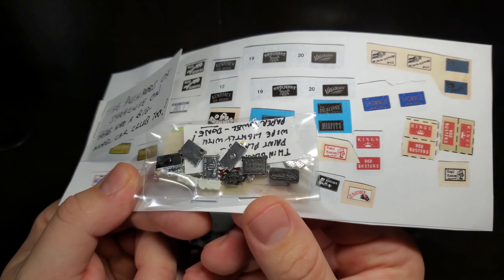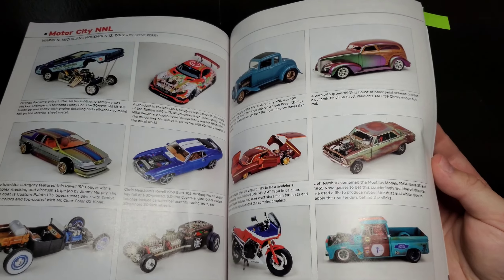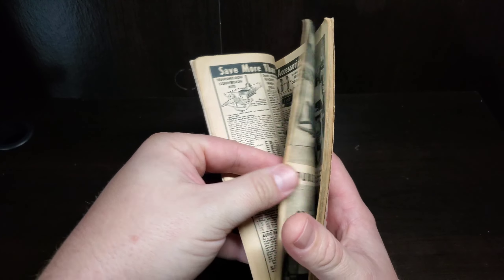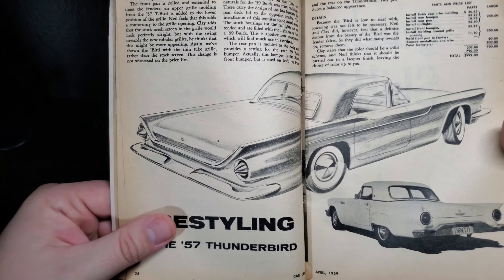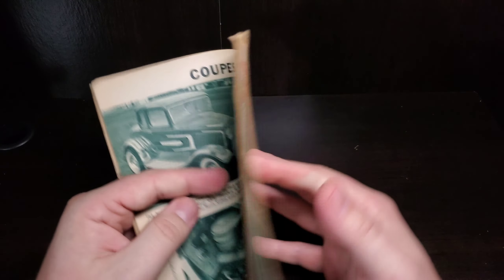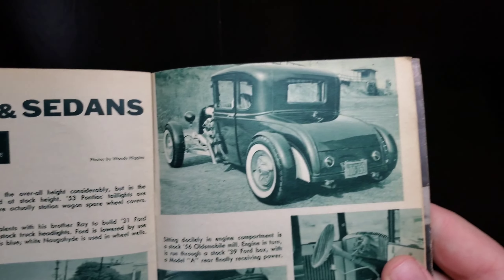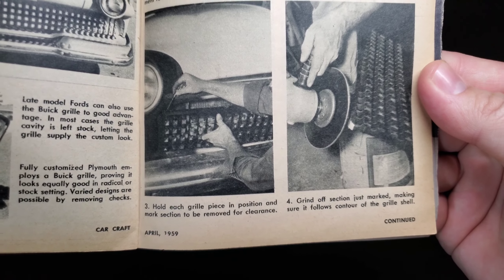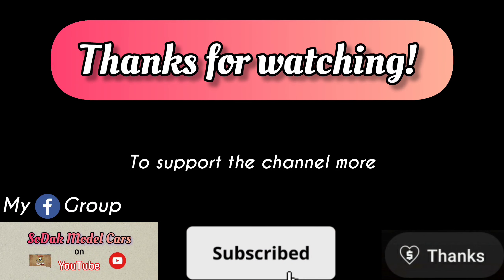Monday Mail and Magazines. 11-20-2023 Mail Calls, Shop cards, Stash adds and Vintage Car Magazines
Today were looking inside:
Car Craft April 1959